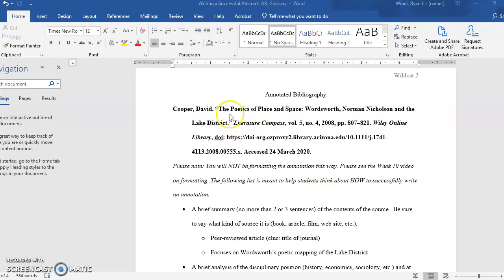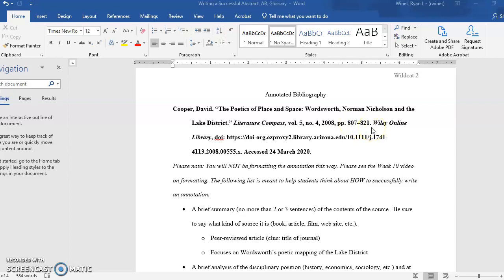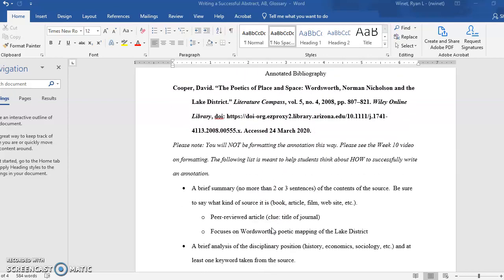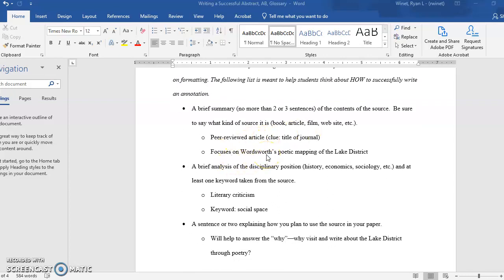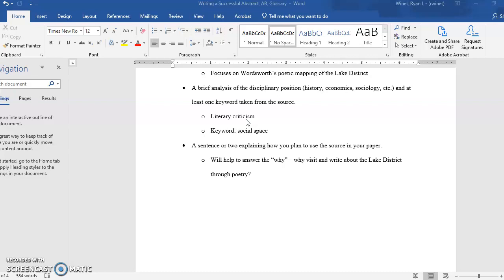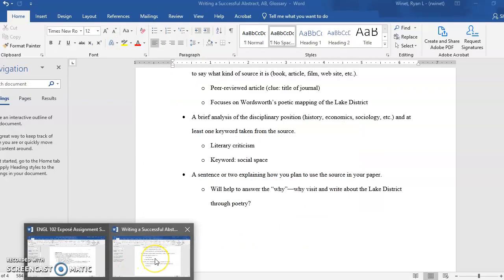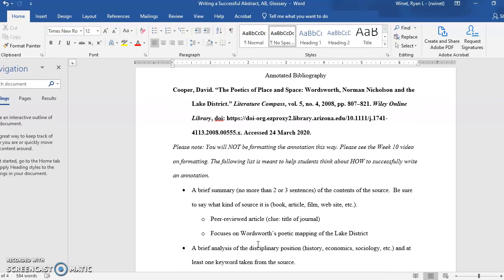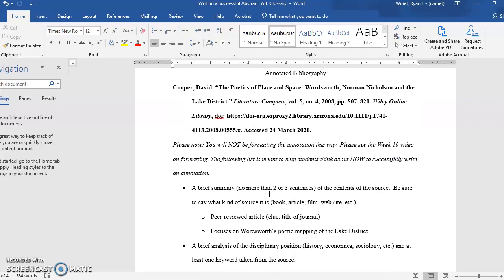How to Write a Successful Annotated Bib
This video walks students through the process and elements of a successful Annotated Bibliography.